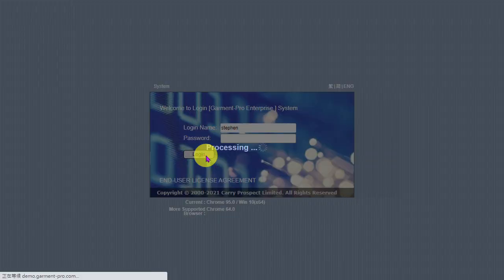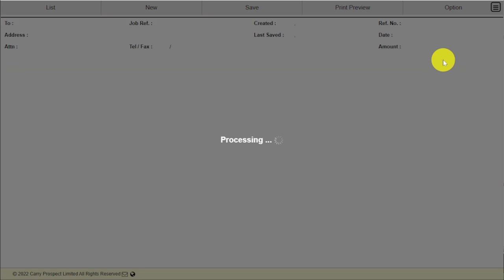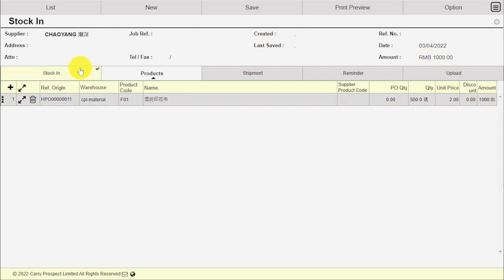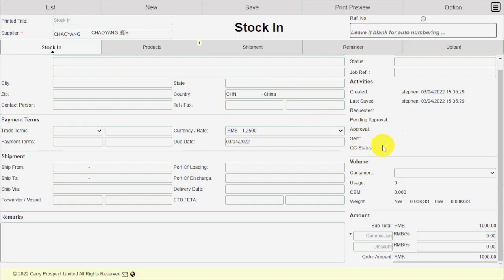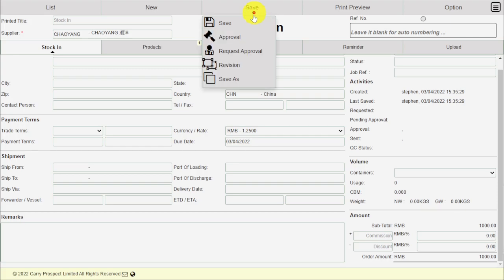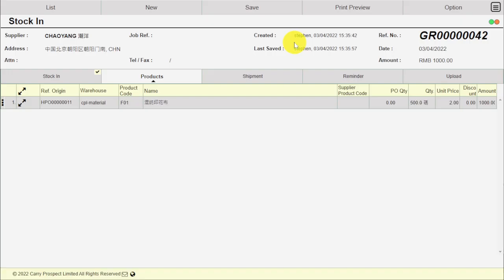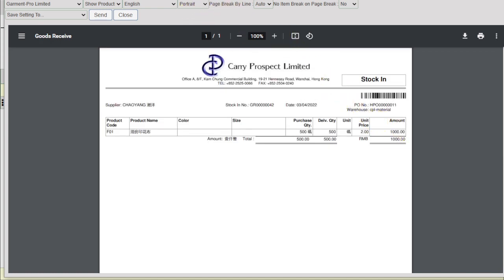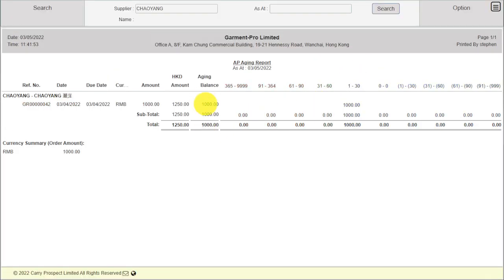[Garment - Pro ERP] - Receiving a purchase order 採購訂單收貨 (中英字幕)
Receiving a purchase order creates Goods Received Notes for each transaction and increases the number of stock on hand. The partial received or received depends on the number of items you have received.

Goods received notes play a major part in the accounts payable process by confirming that items have been received as expected, in accordance with the original order and that the items can then be invoiced by the supplier and paid for.

接收採購訂單會為每筆交易創建收貨單並增加現有庫存數量。 部分收到或收到取決於您收到的項目數量。

收貨單在應付賬款流程中起著重要作用，它確認已按照原始訂單按預期收到了物品，然後供應商可以為這些物品開具發票並付款。